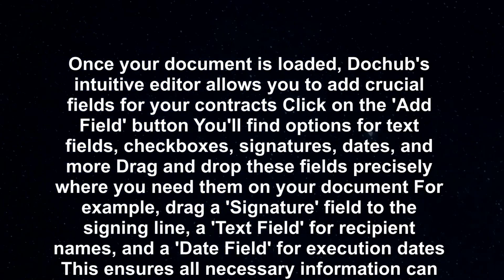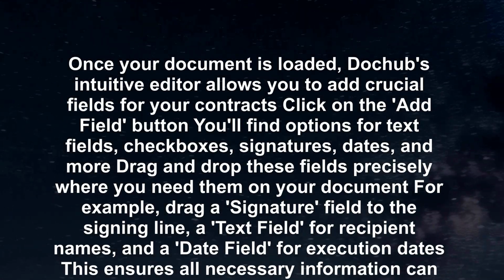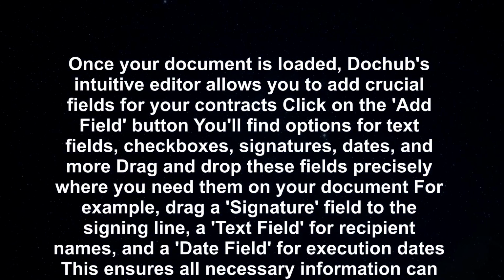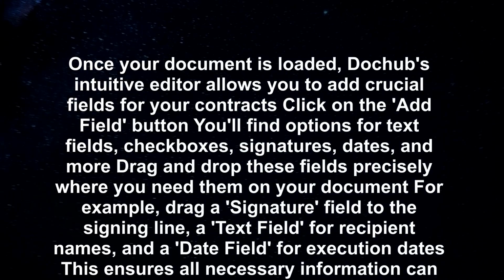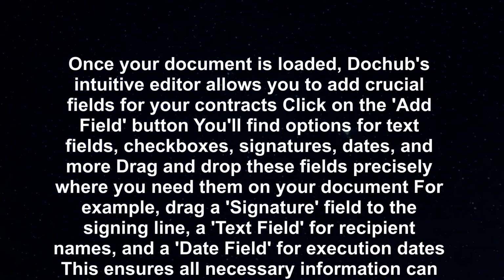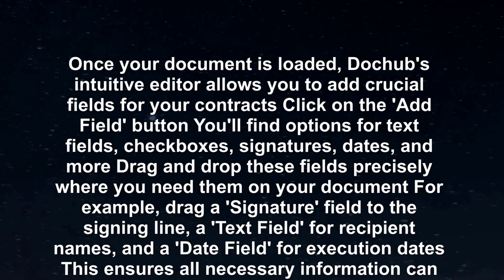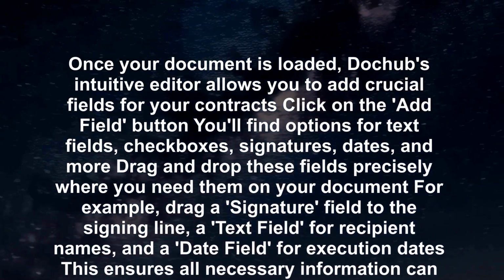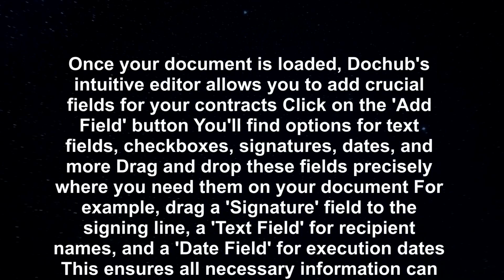How to Use Dochub for Contracts - Julia'sTutorials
How to Use Dochub for Contracts details how to leverage Dochub's features for creating, managing, and signing legal contracts efficiently and securely. This comprehensive guide ensures you can handle all your contractual needs within one intuitive platform. Streamline your legal documentation process with the powerful contract tools offered by Dochub.

00:00 Intro
00:11 Creating Your Contracts
00:40 Adding Crucial Fields
01:09 Sending for Signing
01:34 Simple and Secure Signing Experience
01:58 Stored and Accessible Documents